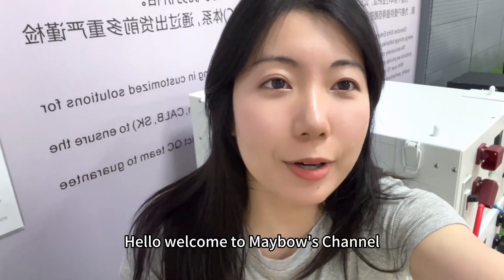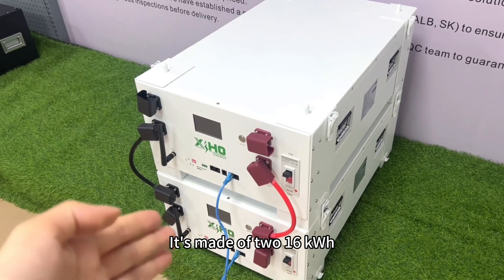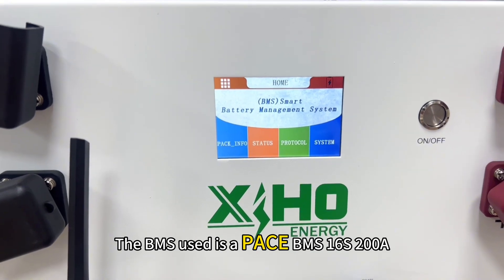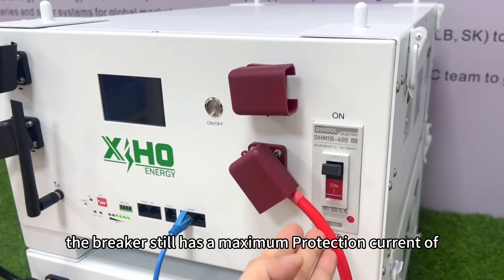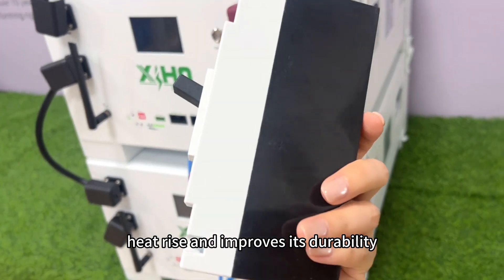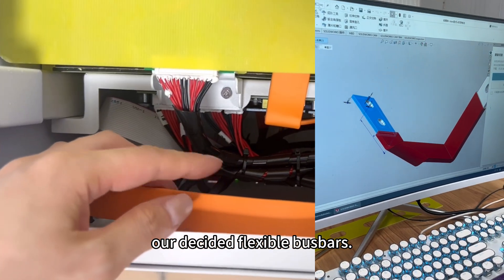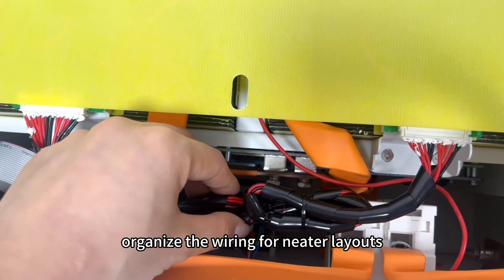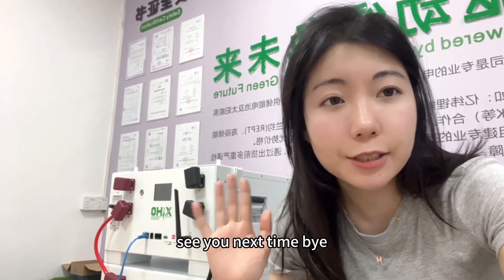【XIHO Energy】32kWh Home Battery UNLEASHED! Double Power, Zero Anxiety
32kWh Home Battery UNLEASHED! Double Power, Zero Anxiety!
※Upgrade Highlights:
1. PACE BMS signal amplifier
2. Increased copper content in fuses
3. Custom-designed pure copper plate
4. Additional bobbin